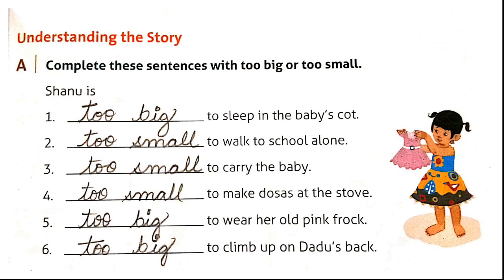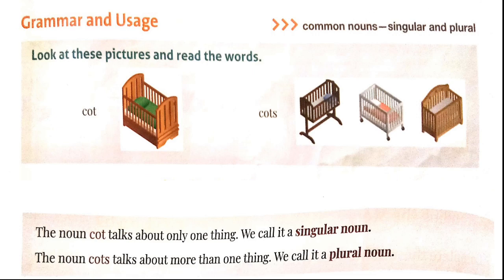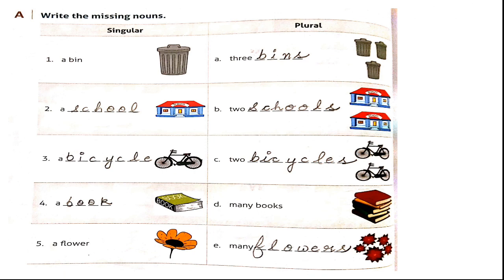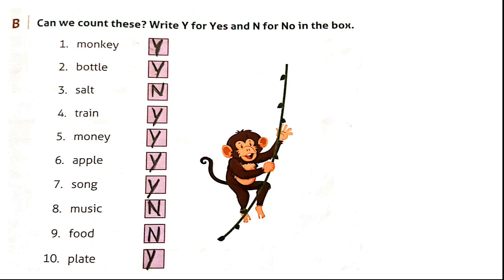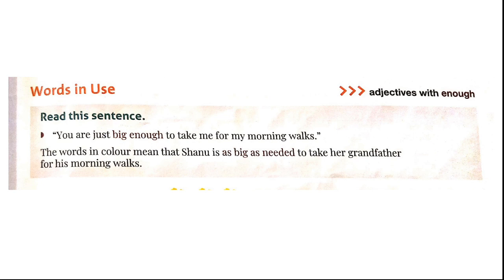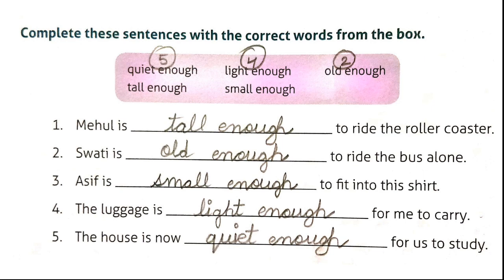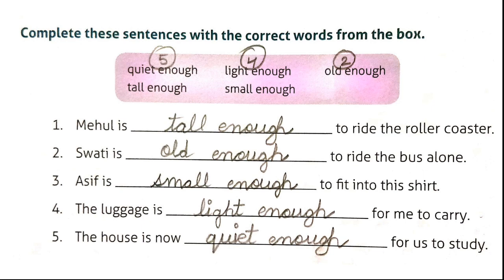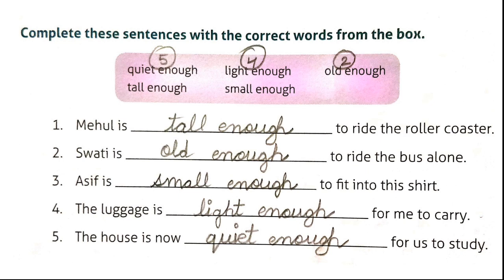Ch-1 Too big!Too small (Book Exercises)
(Video by Ms. Twinkle Gupta)

*This chapter is of 'Gulmohar language for life ninth edition' for class 2.
*In this video, the book exercises are explained to the kids.